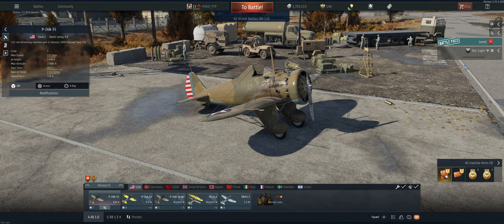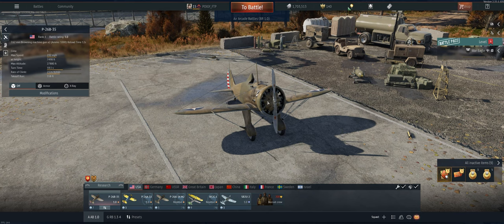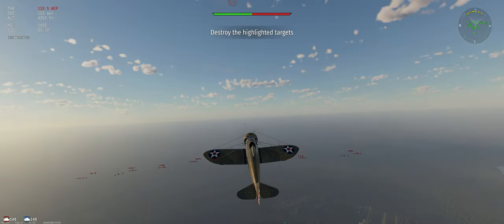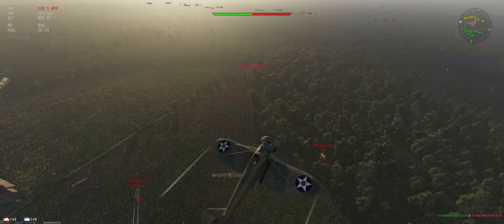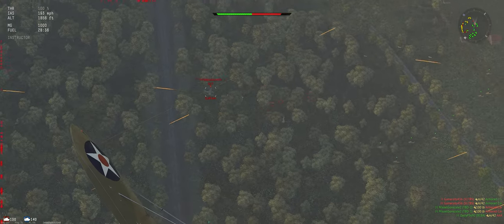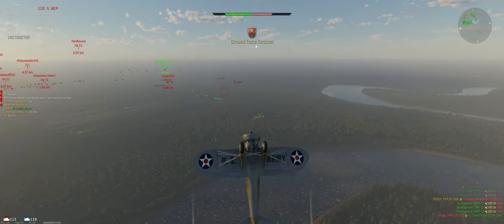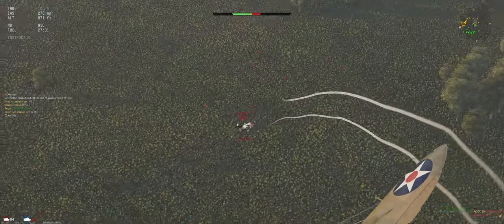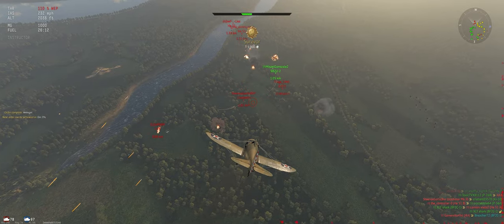P-26B-35 Beginner Tutorial Air Arcade War Thunder